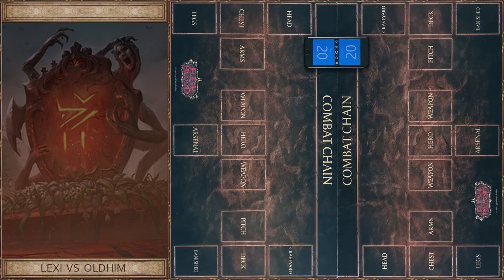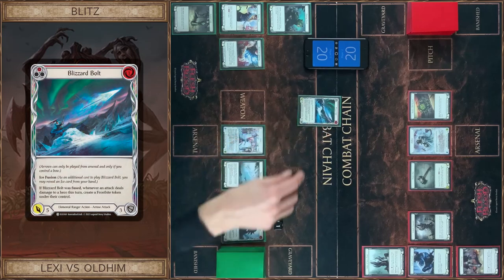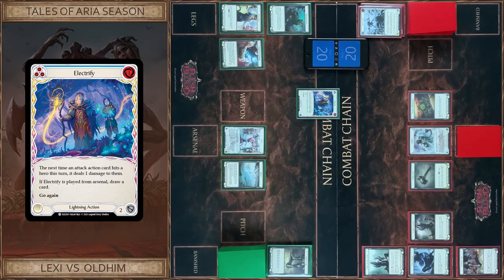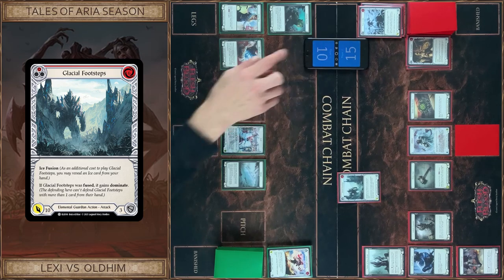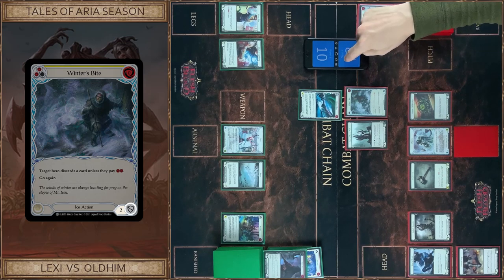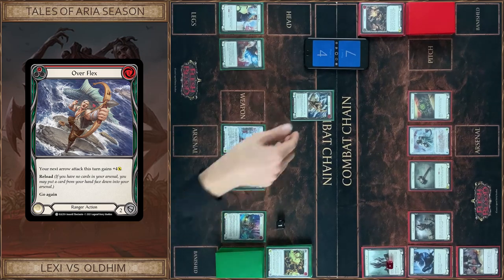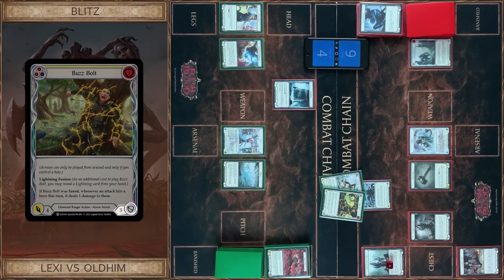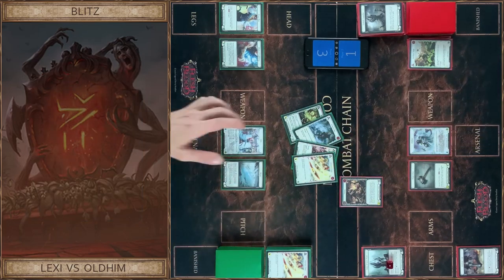Big stepper! Lexi vs Oldhim. Tales of Aria Blitz decks - Flesh and Blood TCG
Hello friends! New blitz decks and new game! We continue to test new decks from Legend Story Studio. Today we play interesting game between young Elemental Ranger Hero - Lexi and young Elemental Guardian Hero - Oldhim. FaB worldwide!

00:00 Intro
01:15 Lexi 1 turn
01:49 Oldhim 1 turn
02:31 Lexi 2 turn
03:36 Oldhim 2 turn
04:17 Lexi 3 turn
05:48 Oldhim 3 turn
06:40 Lexi 4 turn
07:54 Oldhim 4 turn
08:33 Lexi 5 turn
09:06 Oldhim last turn